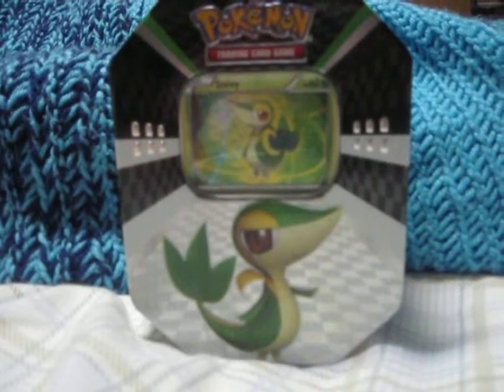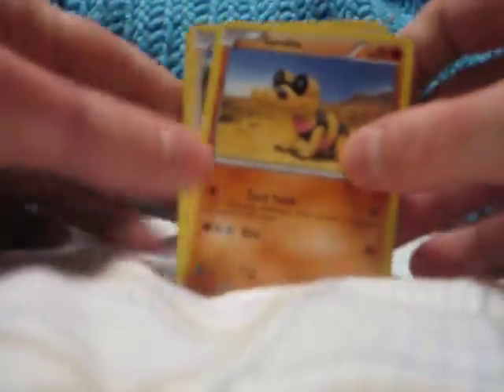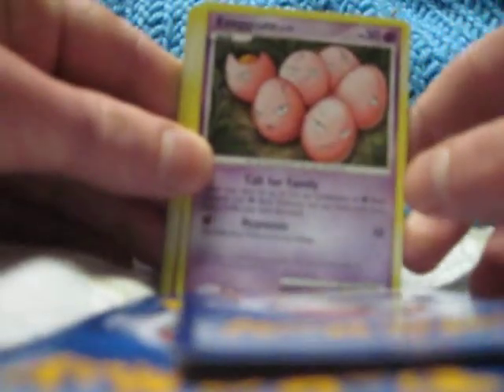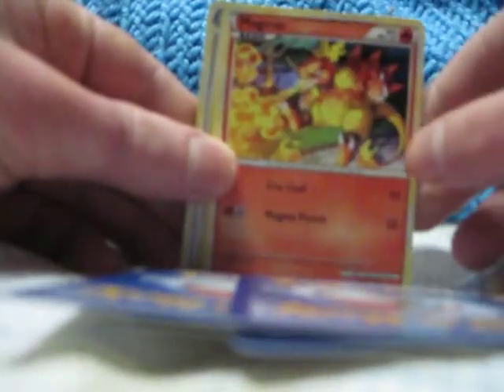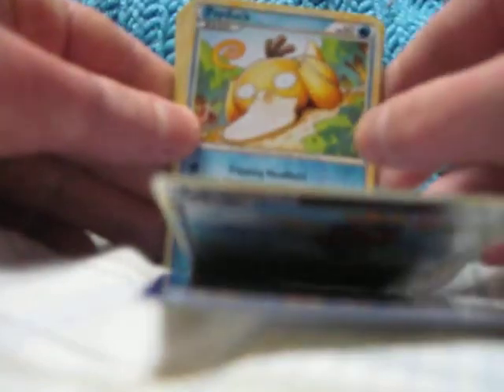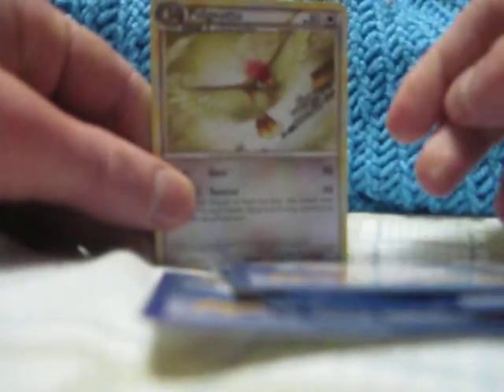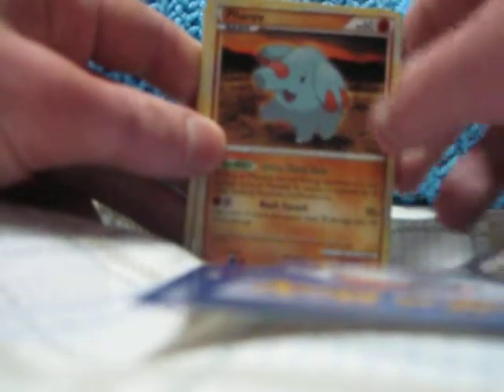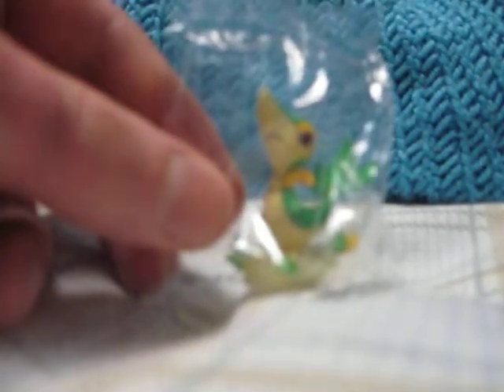Black And White Tin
The new Black And White tin